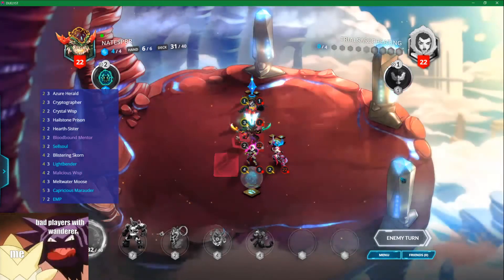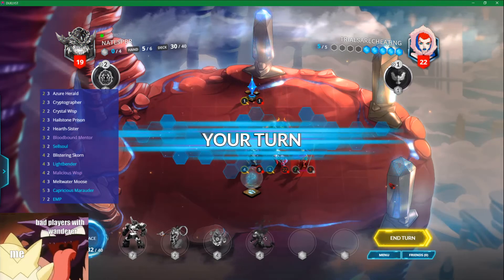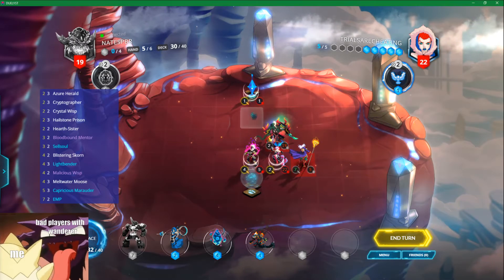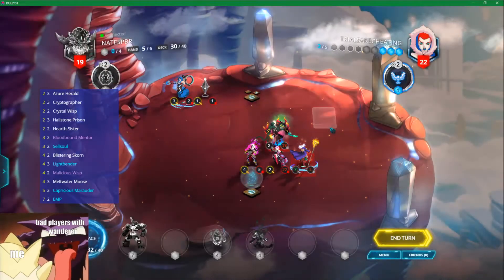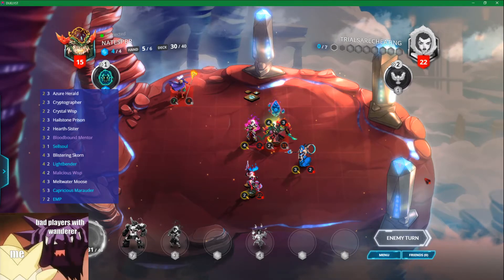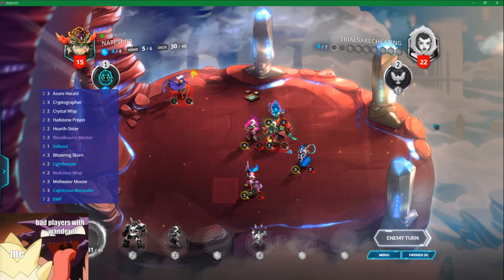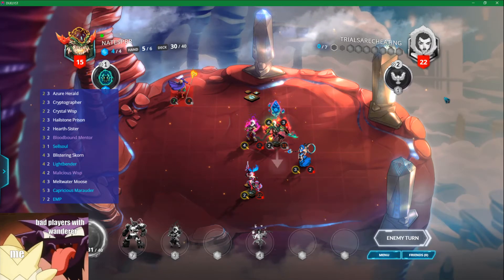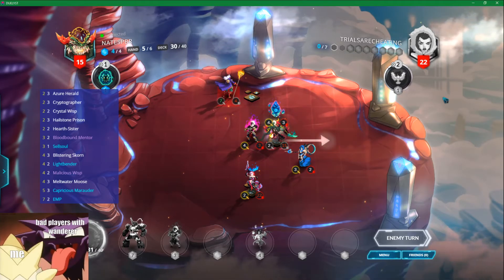Duelyst - Sibon vs Natespbr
This is a game from one of Sibon's last streams uploaded here for posterity.